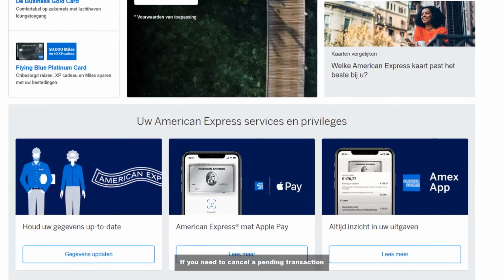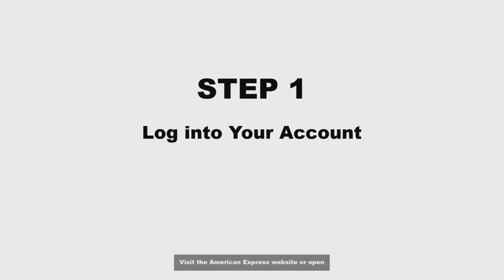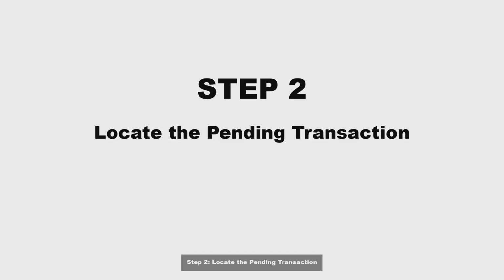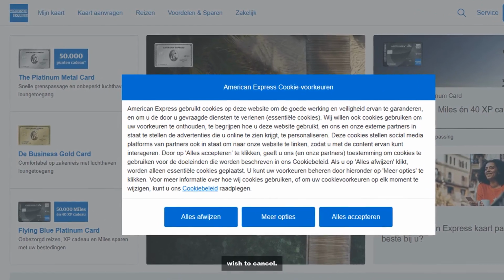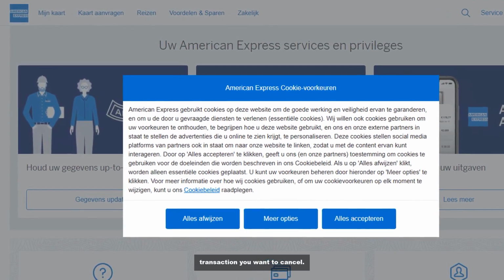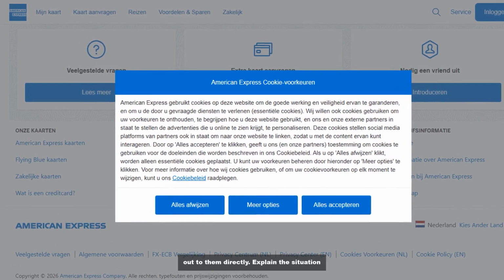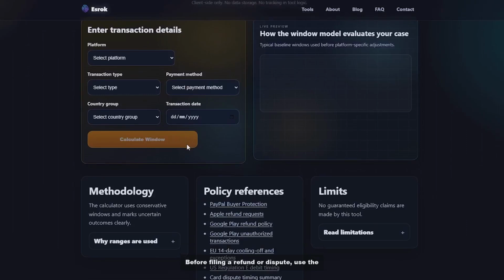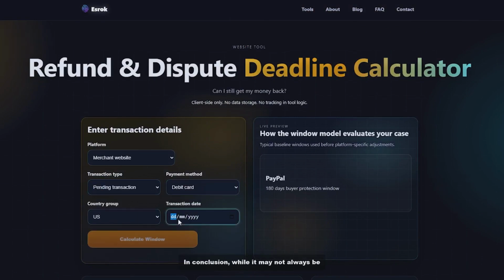How To Cancel A Pending American Express Transaction Before It Completes 2026 (STEP BY STEP)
In this video, we will show you how to cancel a pending American Express transaction before it completes in 2026, step by step. If you've ever wondered how to stop a transaction or reverse a charge, this guide is for you.